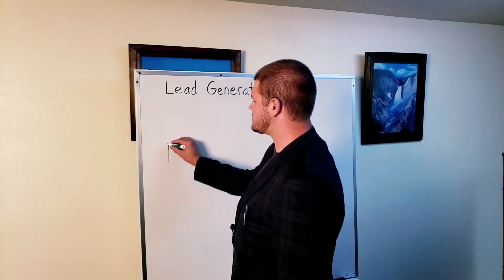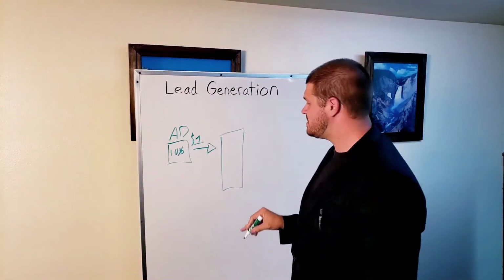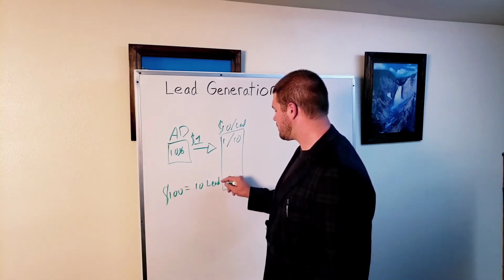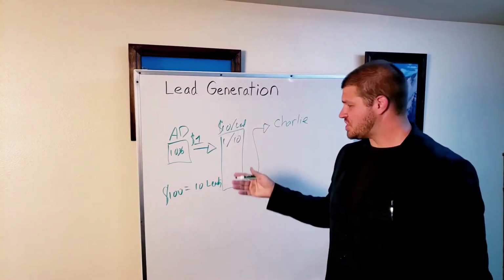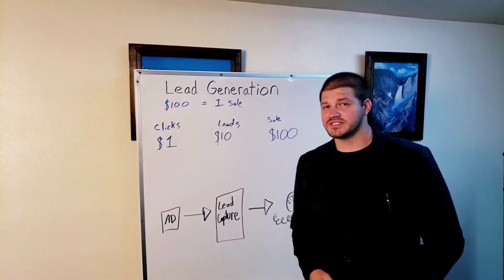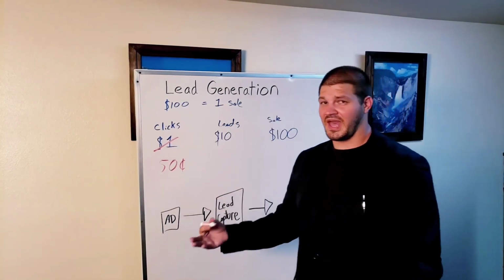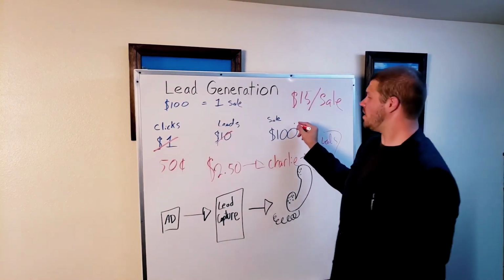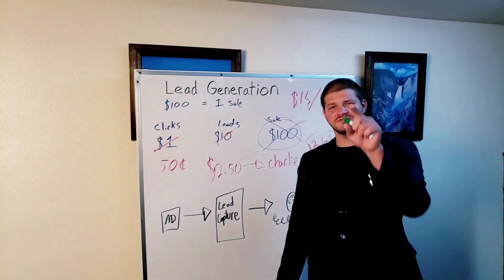Lead Generation - The Cost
Learn how the cost of acquiring leads gets broken down.